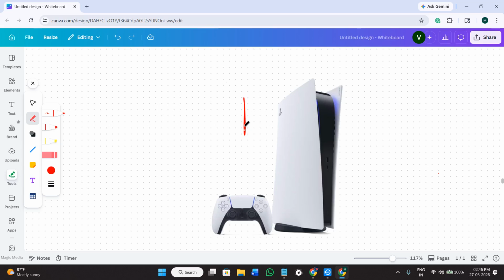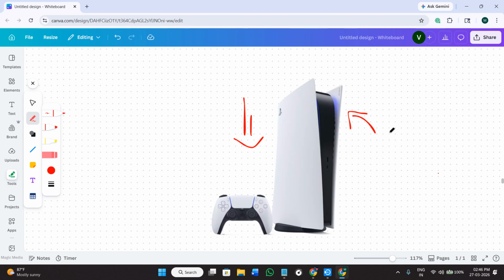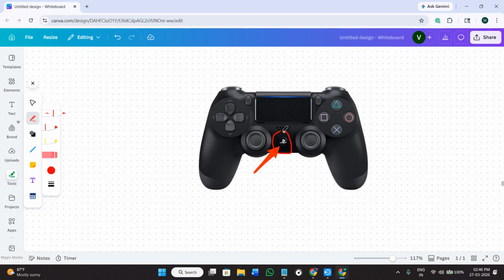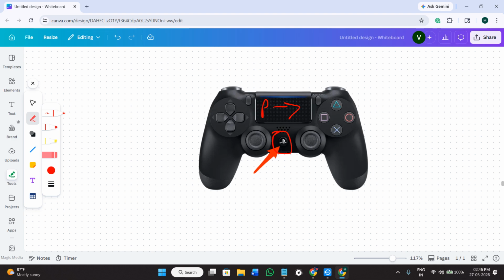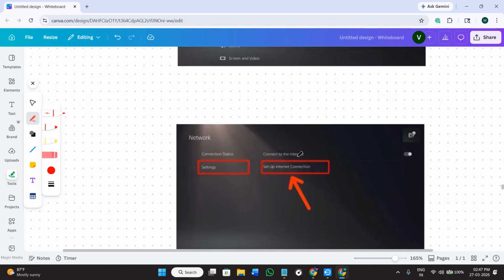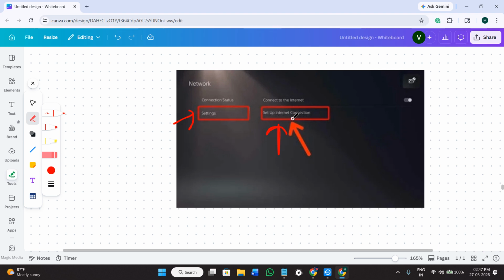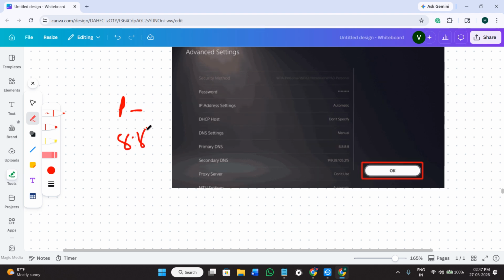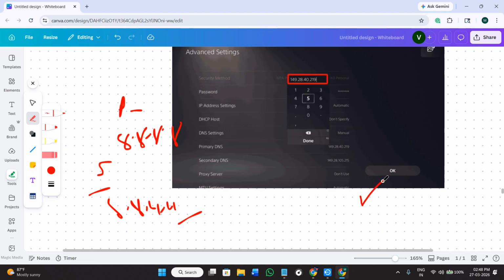How to Fix PS5 Error Code NW 102254 4 2026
Welcome to the Fixed Formulas YouTube channel! In this tutorial video, I will show you How to Fix PS5 Error Code NW 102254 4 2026